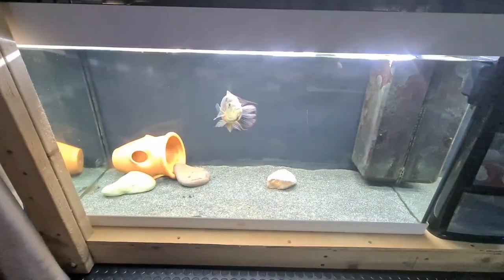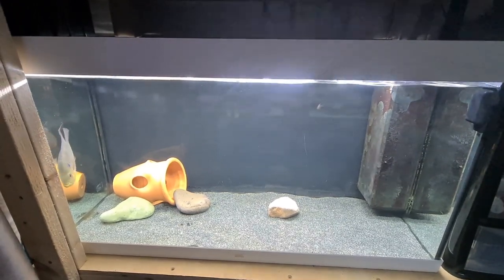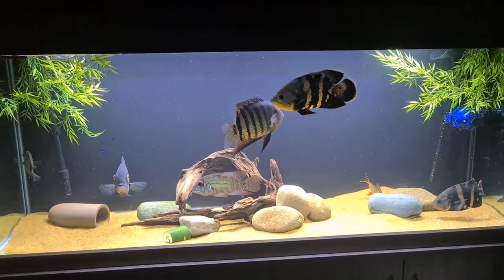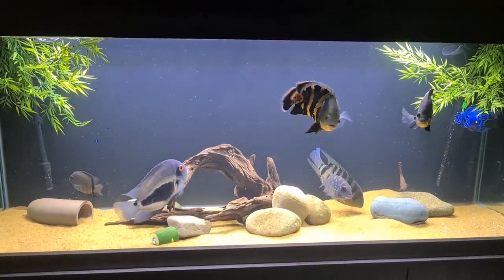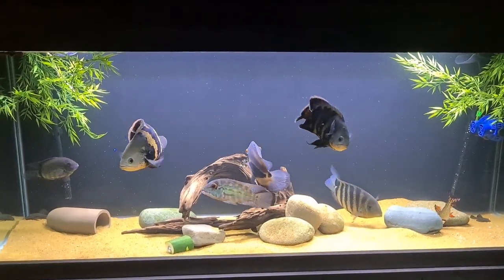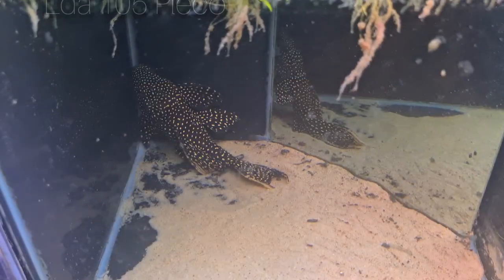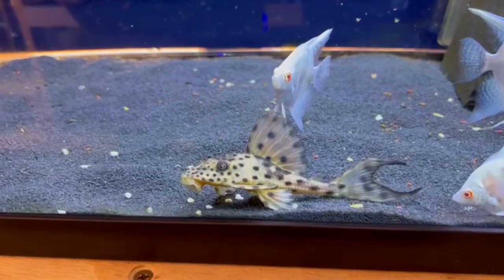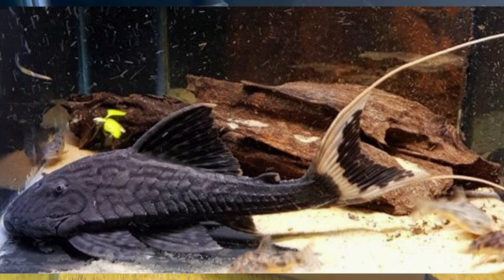FISH ROOM TOUR CONT.. | TRIP TO PIER AQUATICS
So i promised a part 2 of the fish room tour this month so here it is but different because there is a not so good update on the L24 and we also take a trip to Pier Aqutics